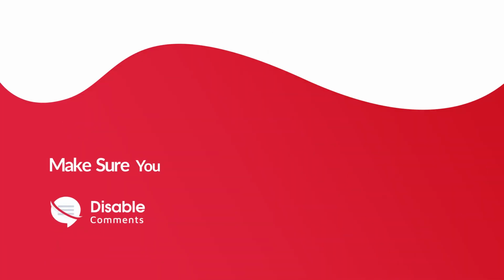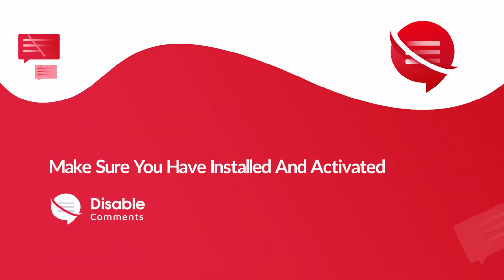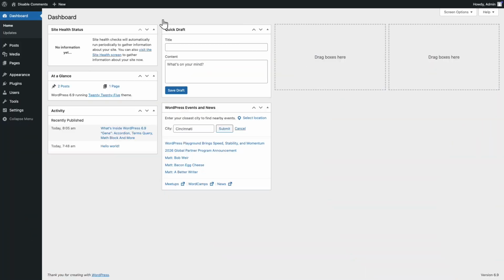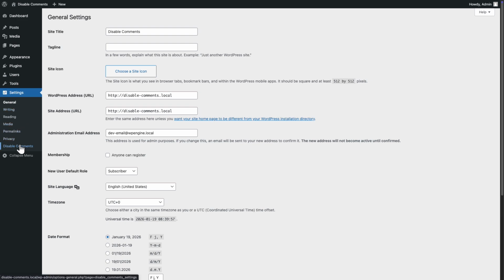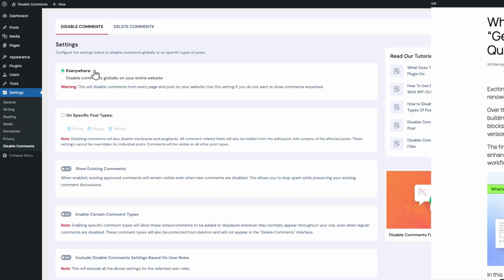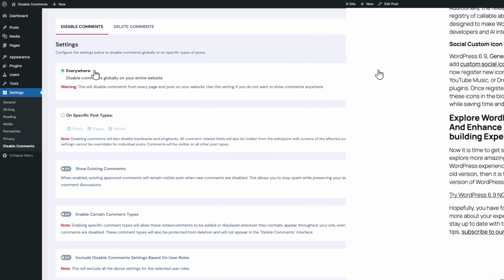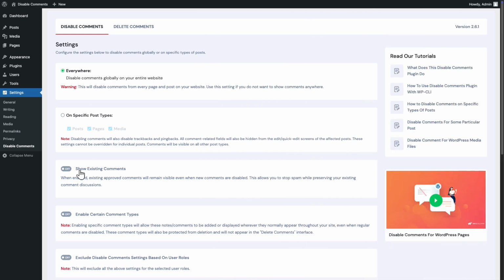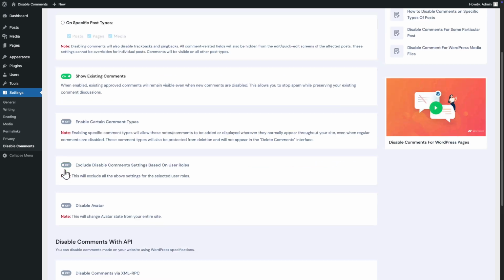How To Show Existing Comments After Disabling New Comments In WordPress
Want to show existing comments on your WordPress site while blocking new ones? This video walks you through it step by step using the Disable Comments plugin.

We’ll cover installing & activating Disable Comments, navigating the Settings dashboard, toggling Show Existing Comments to keep previous discussions visible, and previewing the results live on your site. By the end, your blog pages will display all past comments while preventing any new ones.